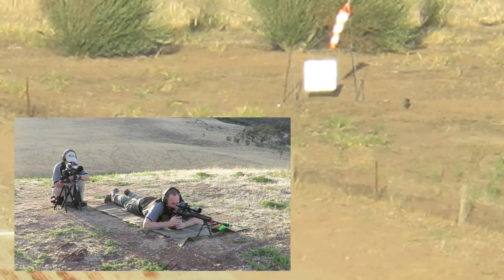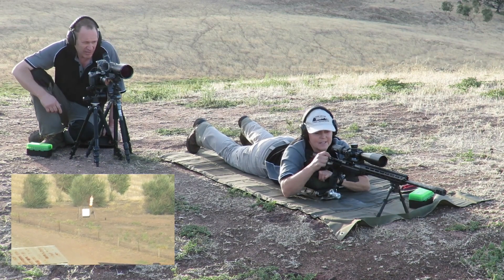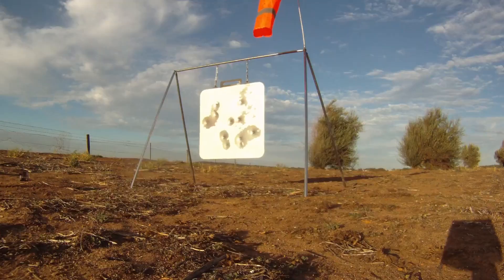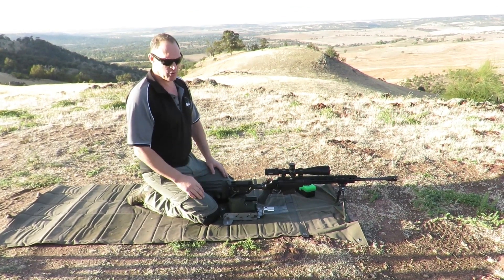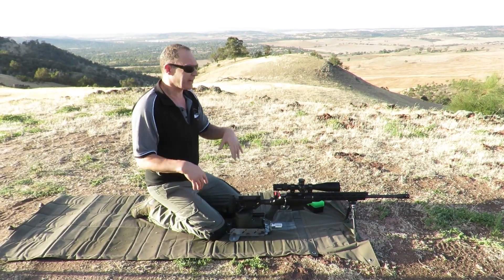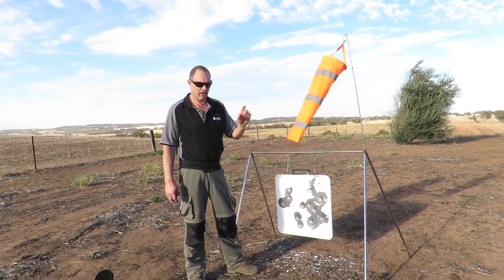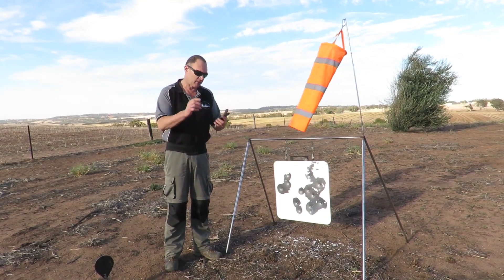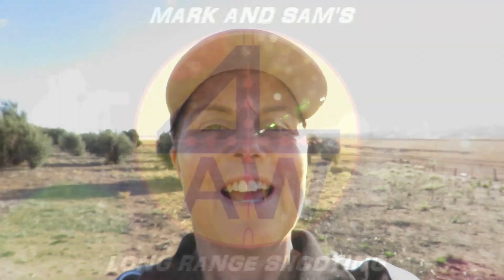TIKKA T3X TAC A1 at almost a Mile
Sam and I shoot some groups at just under a mile with this great TIKKA 6.5 Creedmoor rifle we have on loan. Thanks Harlen

For company's and others that would like to see your products/equipment used at extreme distance by us